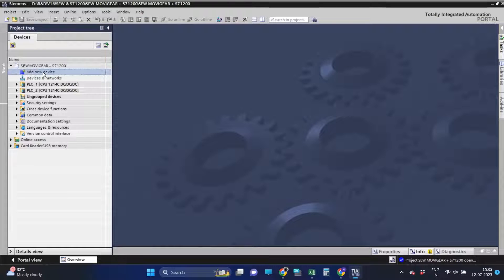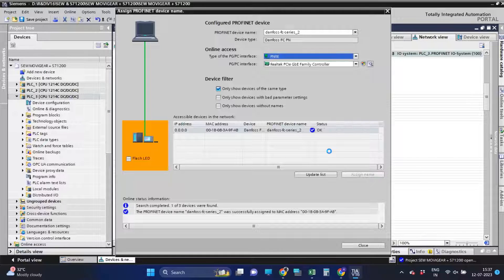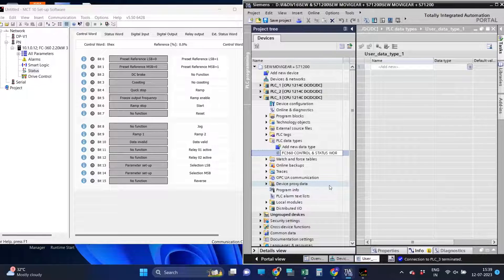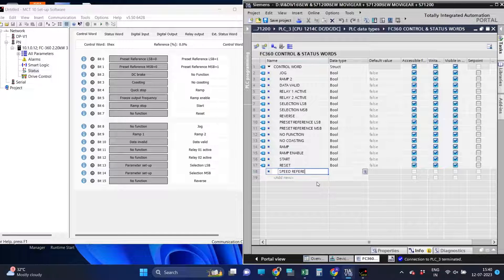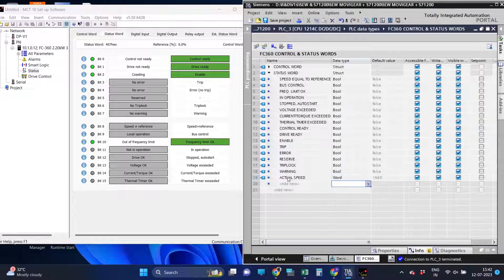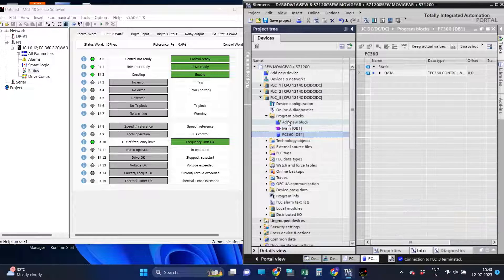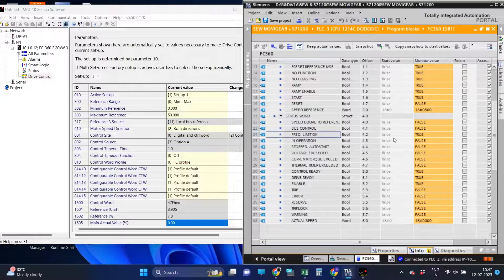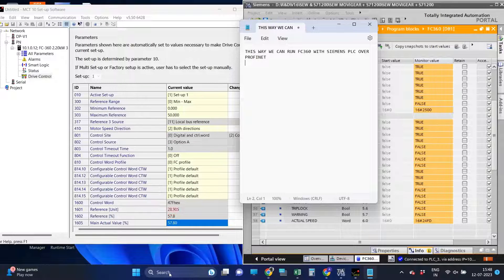DANFOSS FC360 AND S7-1200 PLC PROFINET COMMUNICATION.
HOW TO COMMUNICATE BETWEEN DANFOSS FC360 DRIVE WITH SIEMENS PLC S7-1200 OVER PROFINET?